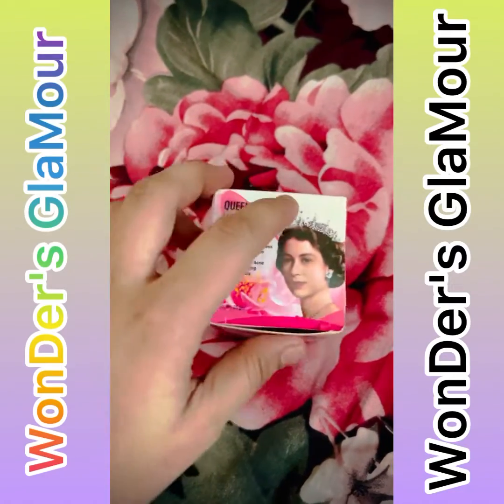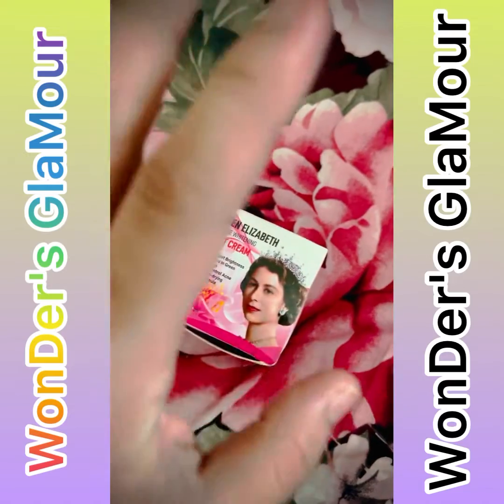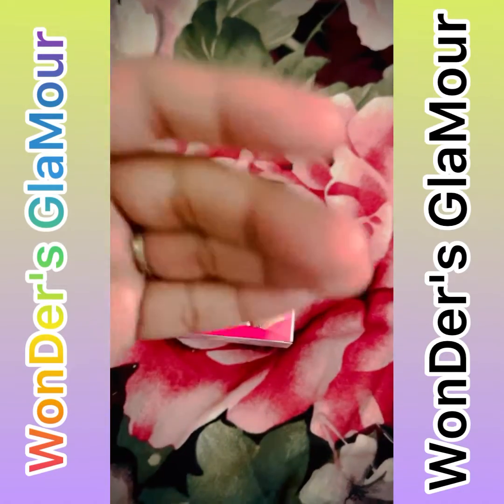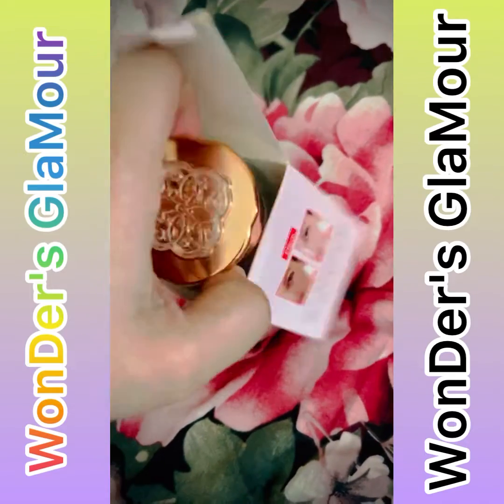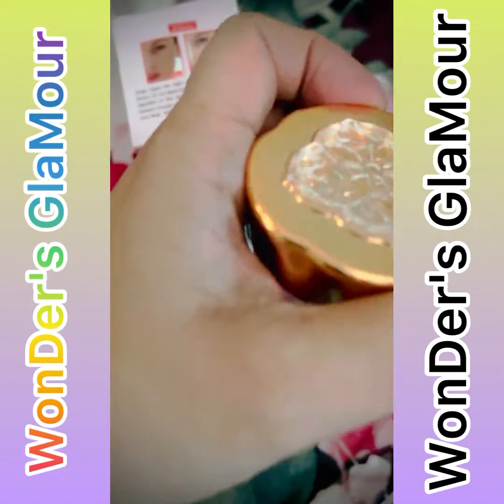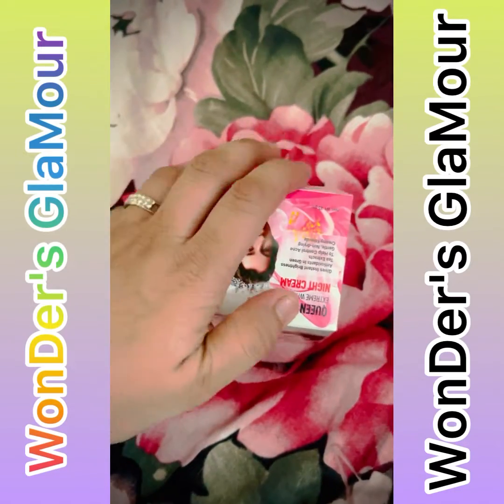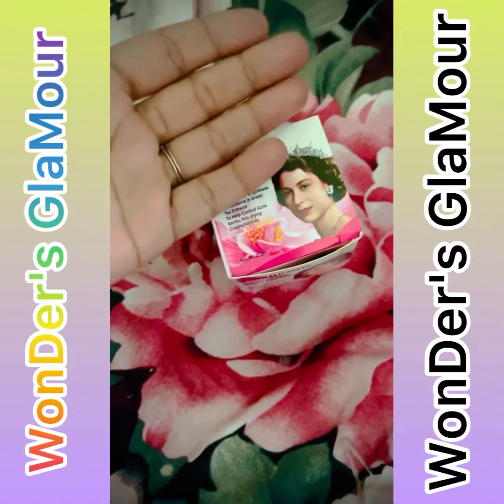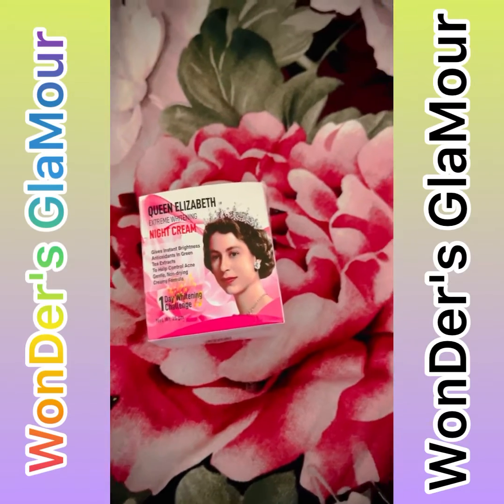Queen Elizabeth Cream vedio